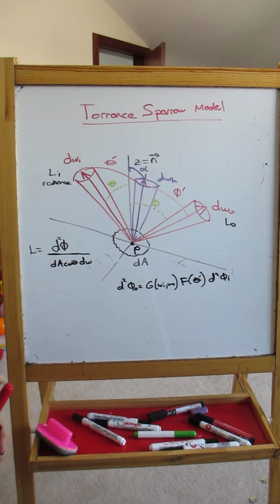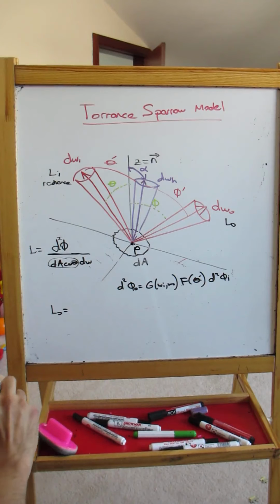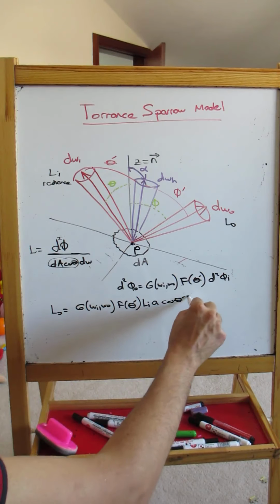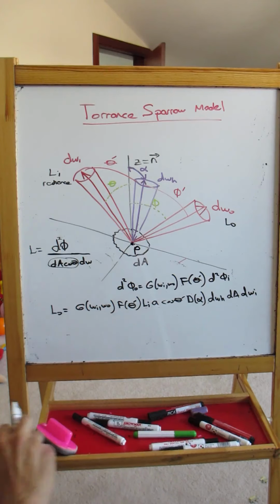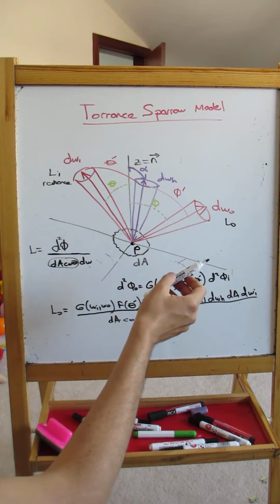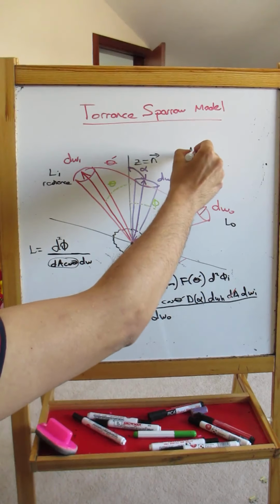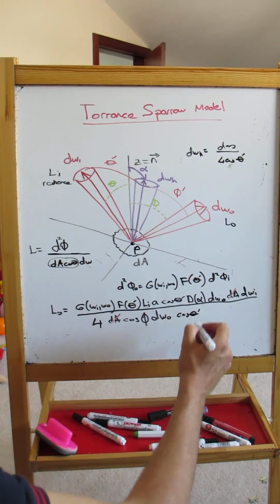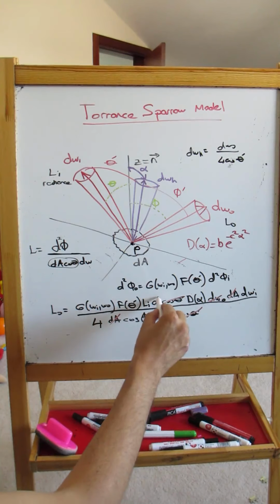Part 18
These videos are for the Advanced Ray Tracing class (CENG 795) that I teach at Middle East Technical University, Department of Computer Engineering. In this series, we talk about surface reflectance and BRDF.